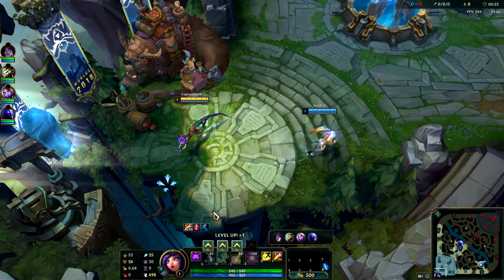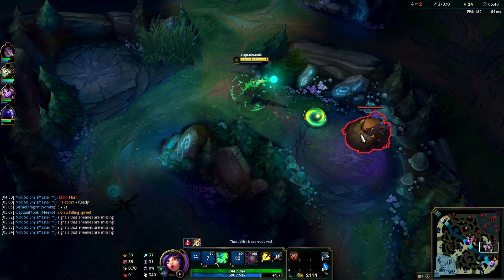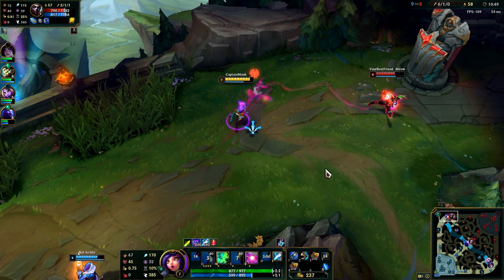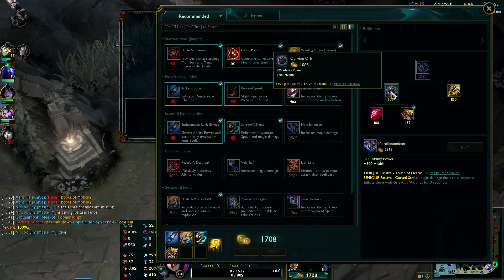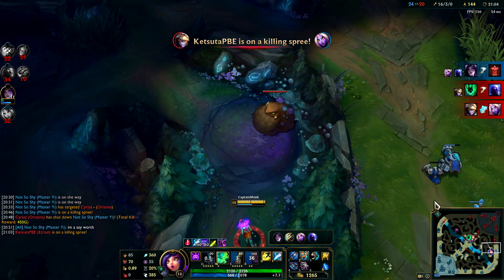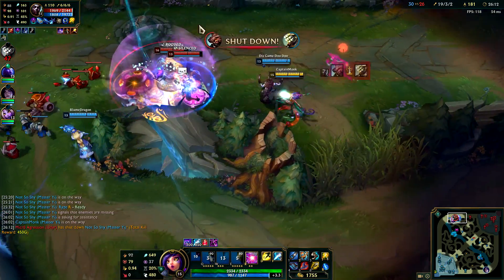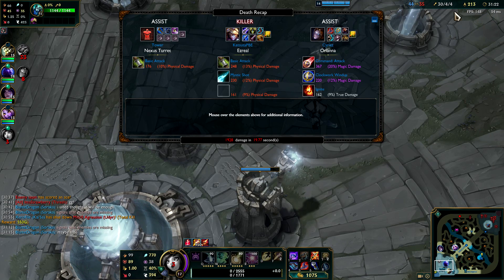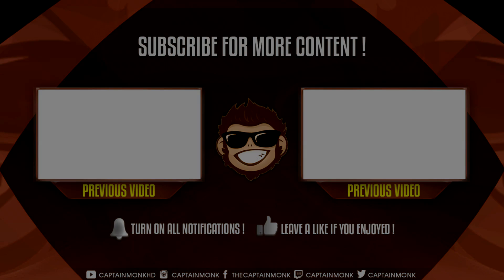New Champion Neeko Jungle! Most Broken Release EVER! Multi Kill Ult One-Shot! - League of Legends S9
Enter for a chance to win an NA Program LeBlanc Chroma code by:

-Commenting what you think of the new champion Neeko!

What's up? What's going on guys? CaptainMonk here with a Neeko video showing you the new champion!
I hope this video inspires some of you to play the Curious Chameleon!